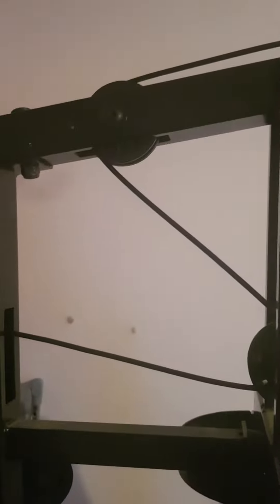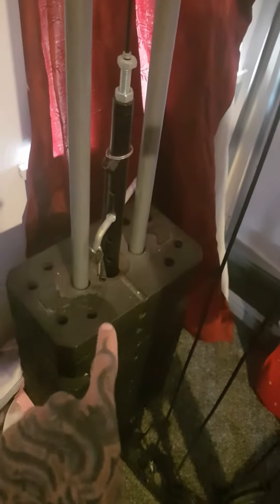how to set up cables on a pro fitness multi gym